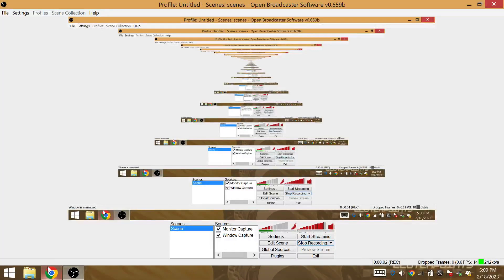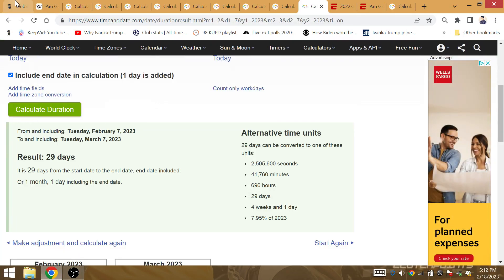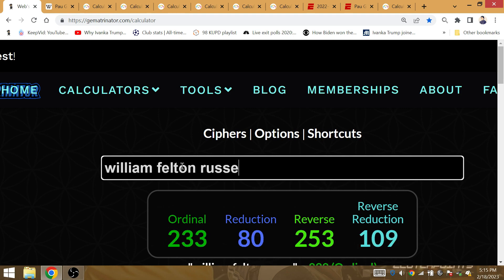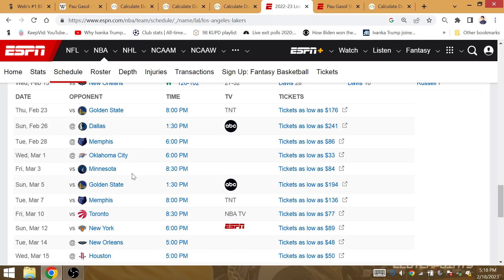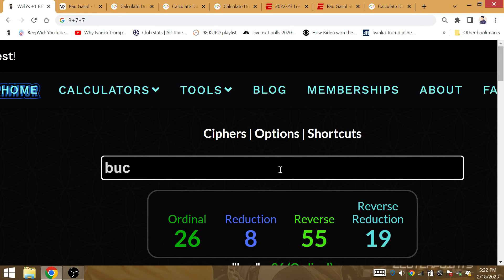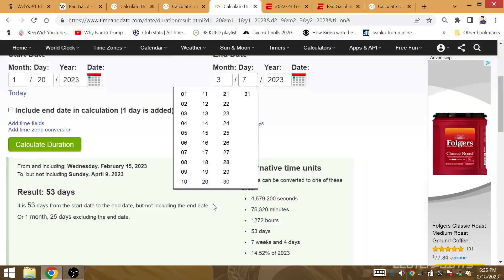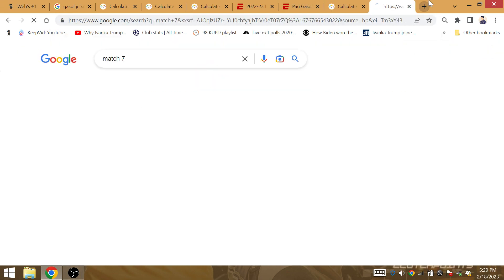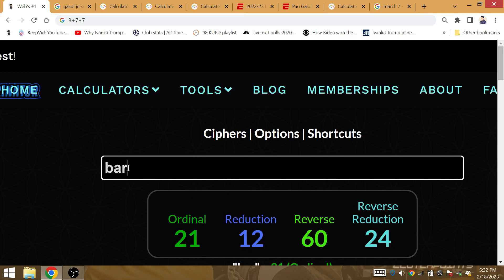#16 Pau Gasol Jersey Retirement vs Grizzlies, Lakers 16 Win after LeBron Return WIN 2023 NBA FINALS!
Born @ Espana, Gasol #16 has his jersey retired against the team that traded him to LA. The Lakers win 16 games to end the regular season since GOAT KING LEBRON's return from ankle injury, and will win the title as GOAT KING LEBRON becomes 5-6 in the NBA Finals to tie Magic Johnson & Mr Kobe B Bryant.

LA wins 16 games in the playoffs to win the title for a total of 32 wins since LeBron's return since passing Kareem. LA wins its next title 32 months later. Gasol's jersey gets retired during the 32nd home game of the repeat. I like the Lakers to win their 5th game of the 2nd half for their 32nd of the season.

Gasol's birthday is 18 days after the Lakers in upset fashion win their 18th title in game 7 of the 2023 NBA Finals 5:40. 1 month and 8 days after Gasol's retirement ceremony (5 week 4 days) is the beginning of the NBA playoffs 4:13.

33 days after his jersey gets retired, Lakers beat the Utah Jazz to clinch its spot in the playoffs as GOAT KING LEBRON will win tbe Magical title to tie Magic/Kobe 5:18.

Born at Barcelona, Pau's birthday is 35 days after game 1 of the 2023 NBA Finals, which will result in LA & Boston having 35 combined titles in the 1st season after Bill's death. 35 days (1 month 4 days) after his jersey gets retired is the start of the play-in; Lakers win 14th NBA repeat 8:33.

Gasol, born on the 6th day of the 7th month, won the repeat during his 67th playoff game as a Laker. GOAT KING LeBron's birthday is 67 days before the jersey retirement, and his only repeat occurred during the 67th NBA Finals. He will win games 6 & 7 of the 2023 NBA Finals down 3-2 11:27.

The Greatest of all-time, GOAT KING LEBRON #6 will play in game 1 of the NBA Finals 86 days after Gasol's jersey retirement, eventually winning the title in tribute of #6 William Felton Russell 6:22.

29 days after LeBron passed Kareem (end day included), 1 month and 1 day is when Pau has his jersey retired; Lakers ended an 11 game winning streak in its last matchup vs the Grizzlies 2:57.

104 days end day included after his jersey is retired the Lakers surpass the Celtics with their 18th title 6:50.

140 days from the start of the season the LA Lakeshow retires Gasol's number from Espana. 140 weeks after the Bubble title LA wins the title again 23:50

Gasol retired in 2019 having last played with the Bucks. Former assistant Darvin Ham will repeat vs Milwaukee in 2024 for the Lakers 19th title 11 years after GOAT KING LEBRON's 1st repeat. Pau originally wanting to be a Doctor after hearing Magic Johnson announce his positive test for HIV as an 11-year old 13:15.